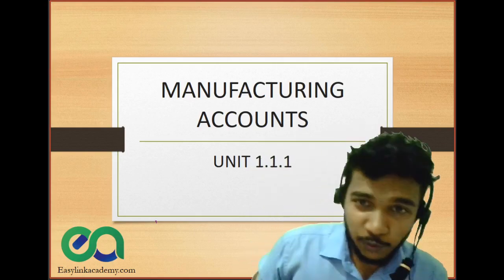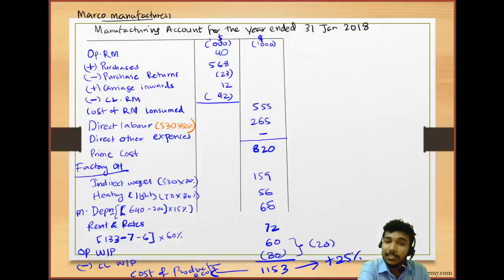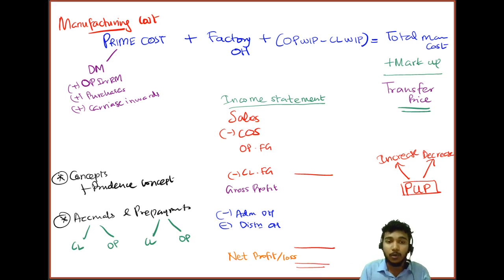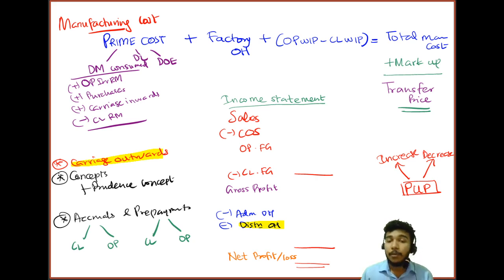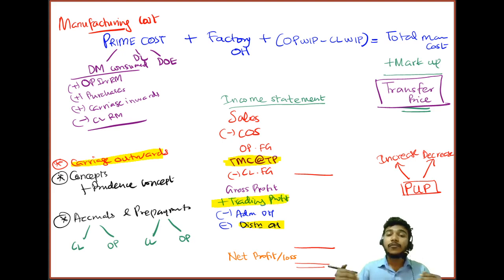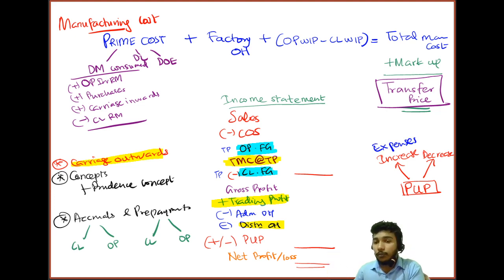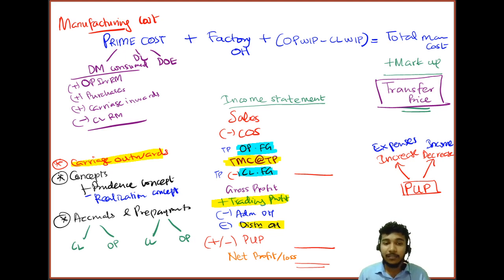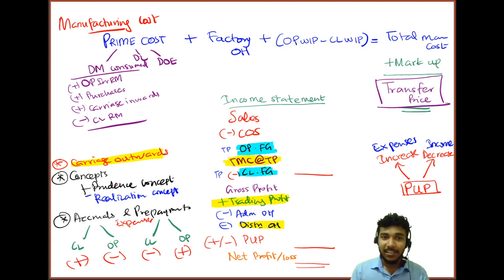Manufacturing Accounts in Ten Minutes | Accounting 9706 | Cambridge Advanced Level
Ali Ziyad, our tutor from Easylink Academy summarizes the chapter Manufacturing Accounts (unit 1.1.1 of A/L syllabus) while providing tips on possible pitfalls in an exam standard question.